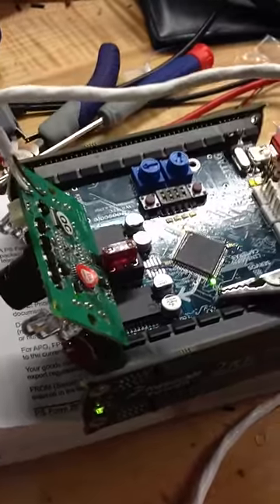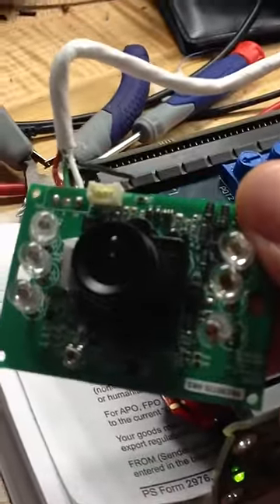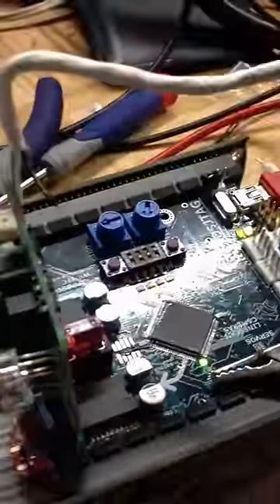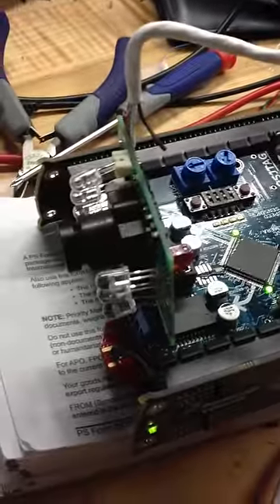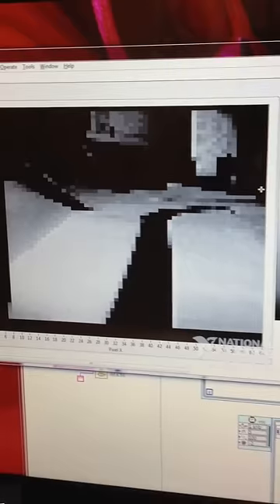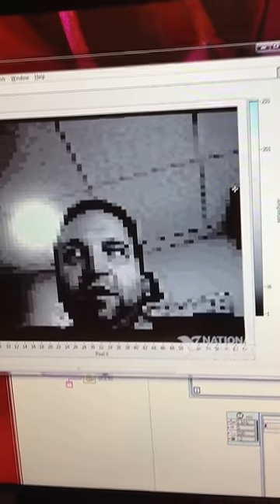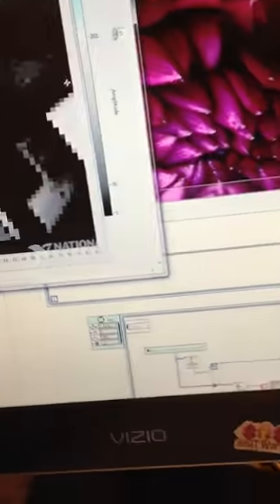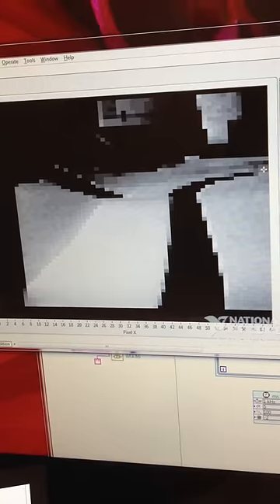K20 NTSC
1.)  This is a basic demo of an NTSC camera being brought in using the a combination of the ADC,  port interrupts and DMA transfers.
2.)   I *ahem* overclock the ADC to 24MHz (8-bit, .9uS Sample Time) to get some extra resolution for a 64x64 pixel image (the first 8 columns are junk as they contain color burst data*)
3.)   I decimate the images to a few frames per second to send over the WIFI (the booster pack card I made) to a labview app. The Kinetis can bring the data in a the same frame rate of the camera,  I just need to send much slower as there is some overhead in my communications scheme (ASCII text) and the WIFI is driven via a UART.
4.)   In reality,   I can get a 64 x 480 pixel image in memory as I pull in all the lines.   I just decimate the rows to get a 64x64 result on the Labview display.
5.)   DMA does most of the work freeing up the CPU to do algorithms in the foreground.